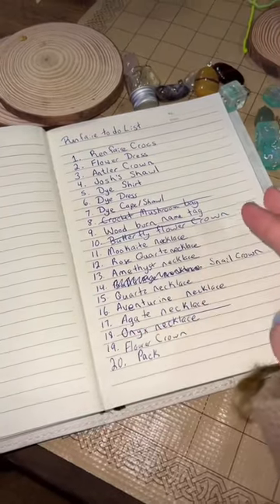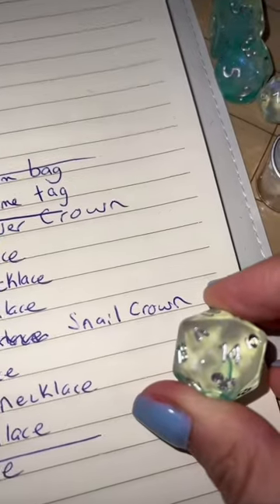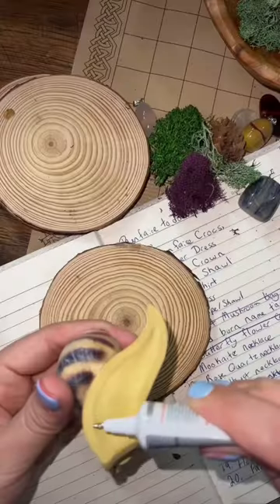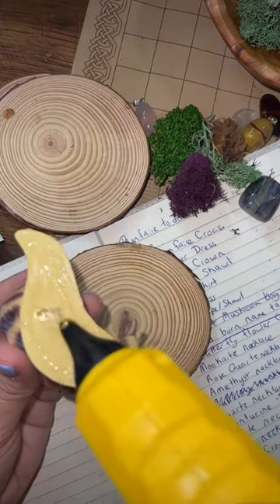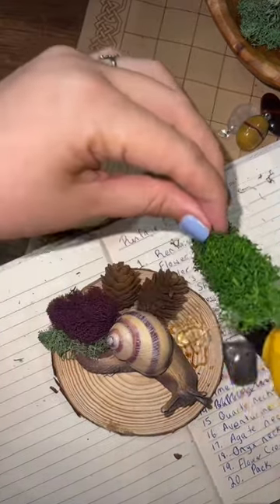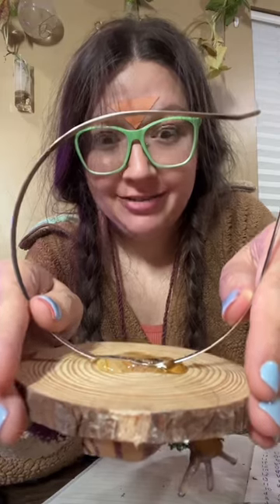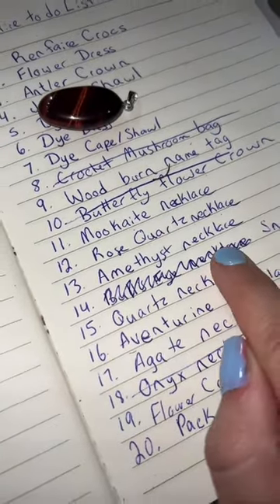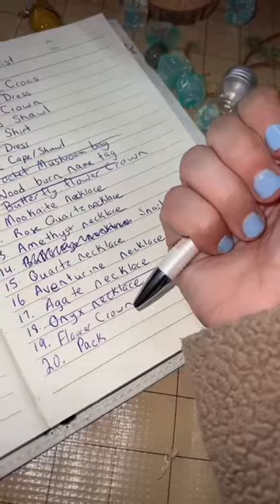SNAIL CROWN! Rolling D20 to see what we craft next!